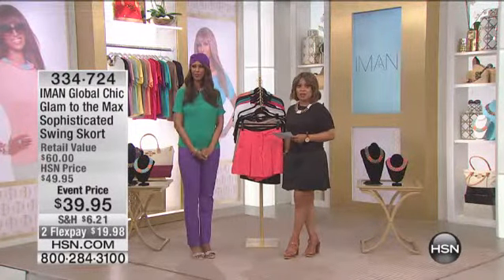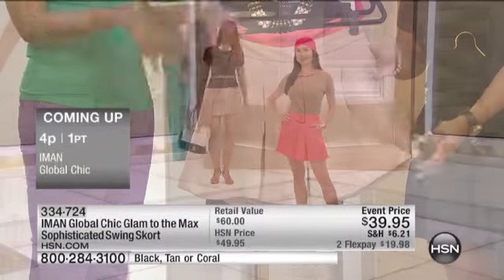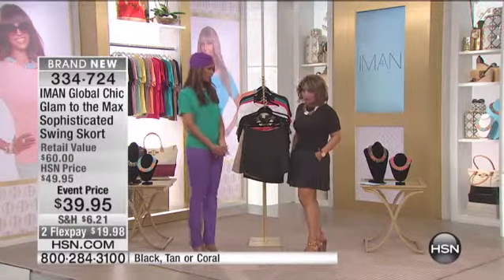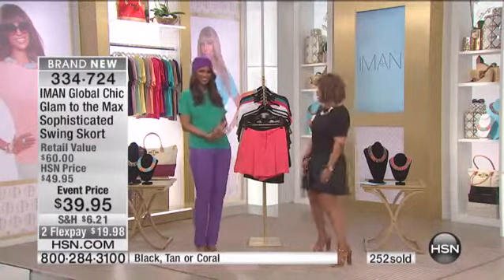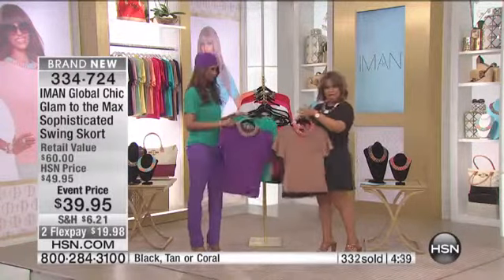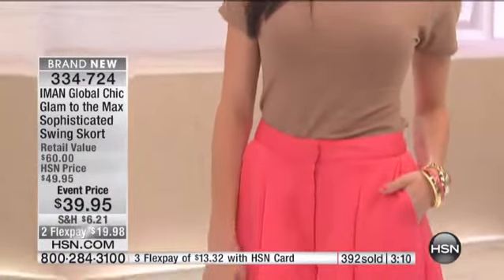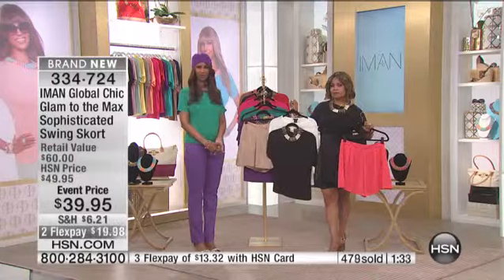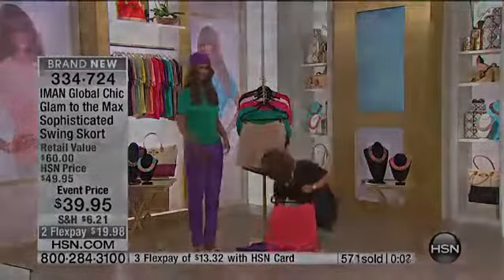IMAN Global Chic Sophisticated Swing Skort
IMAN Global Chic Swing Skort
Give 'em a little thigh action. Showcase your beautiful legs in a sophisticated way. These stylish swing skorts are a perfect addition to your warmweather clothing...